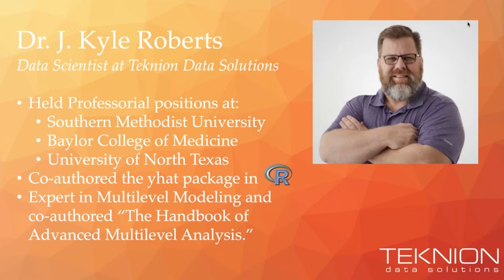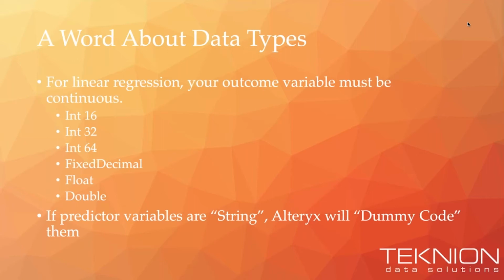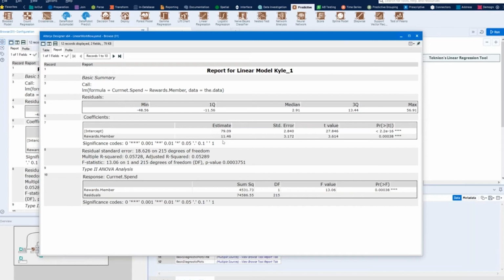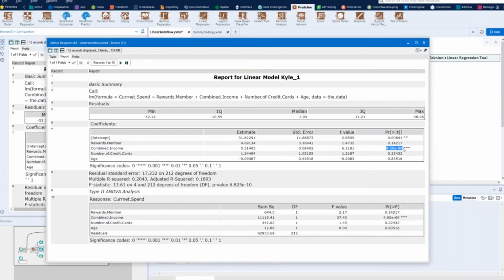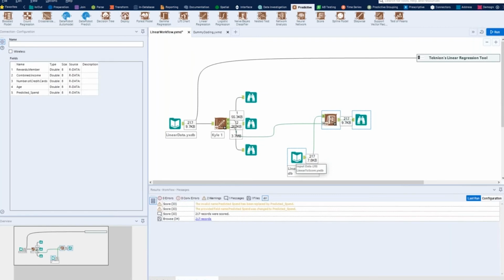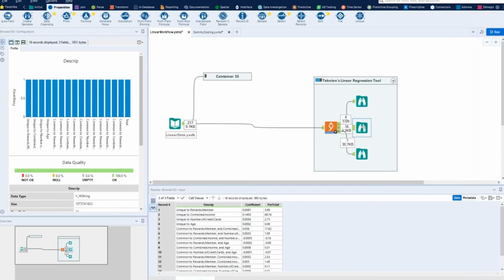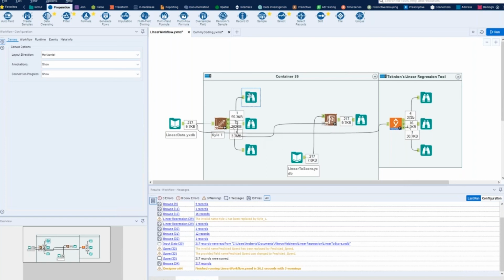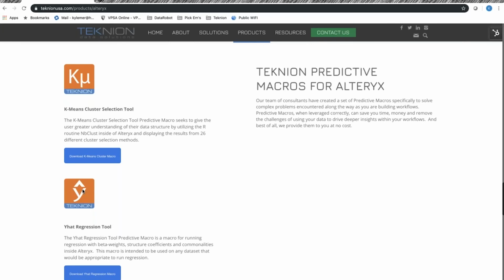Linear Regression: Advancing in Predictive With Alteryx